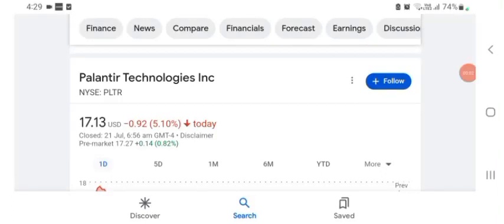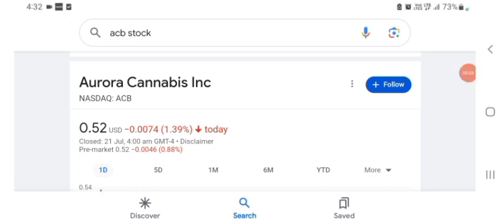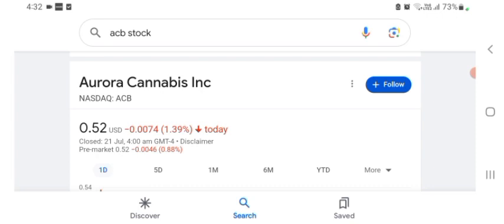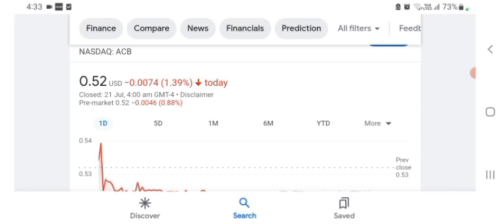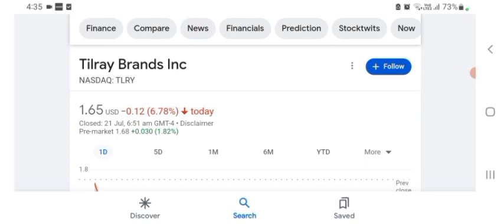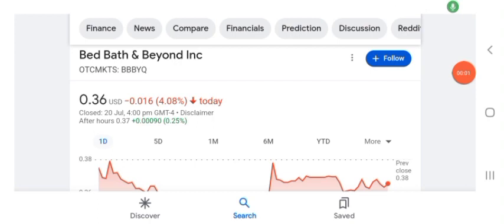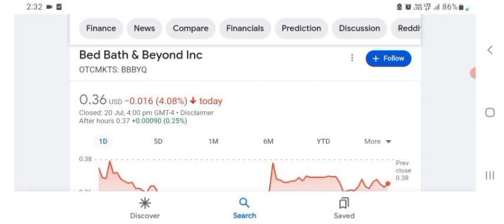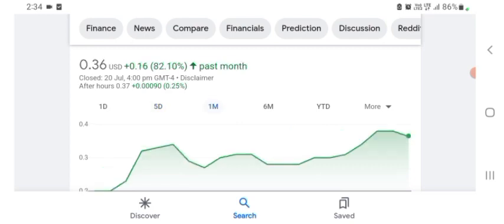SELL or BUY MORE? Palantir Stock